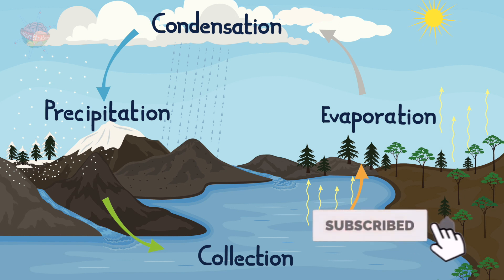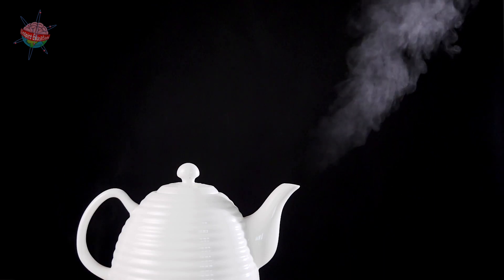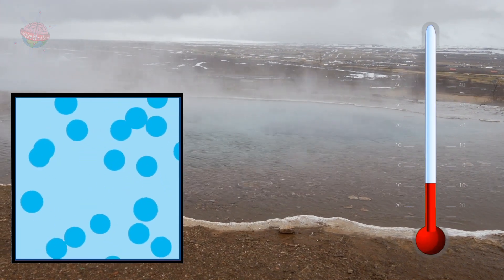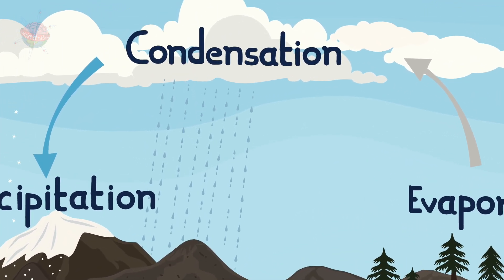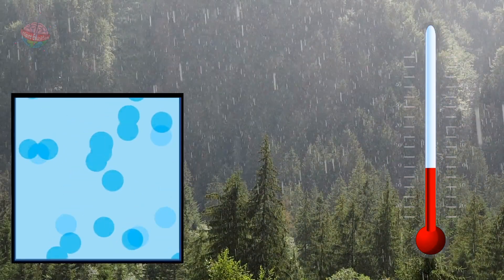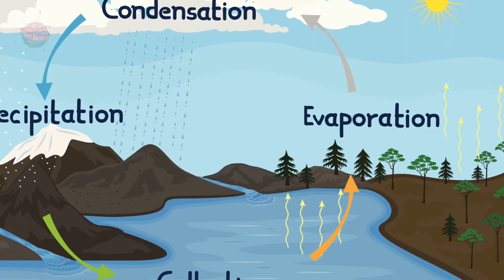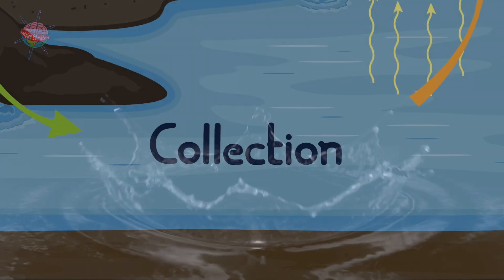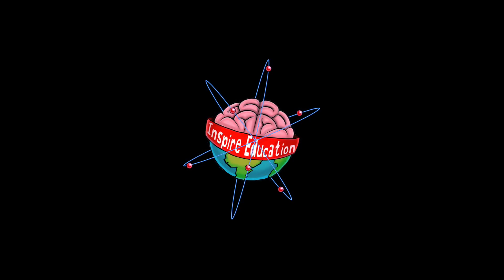The Water Cycle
An explanation of the water cycle process.